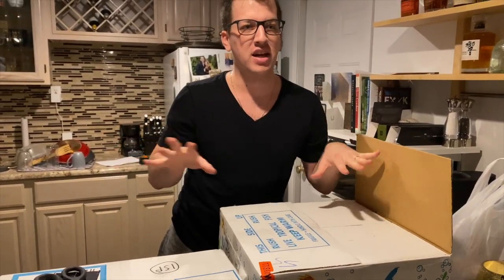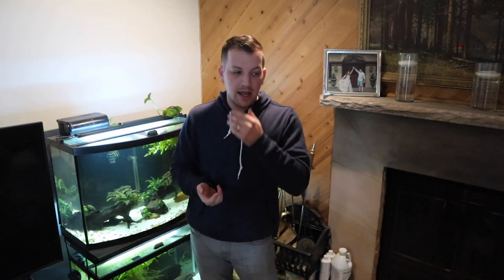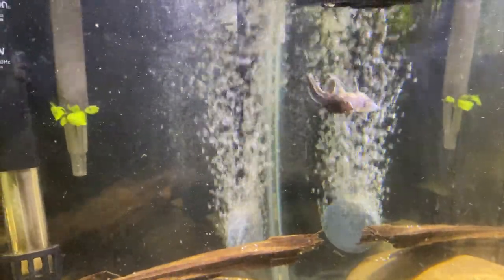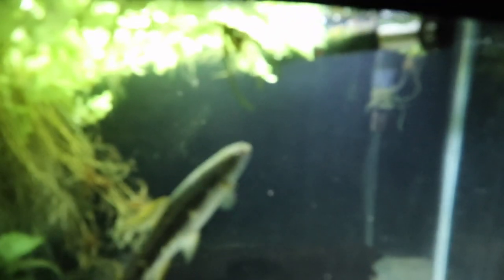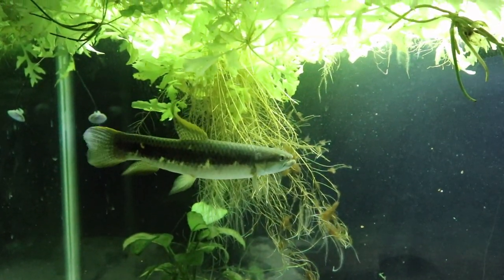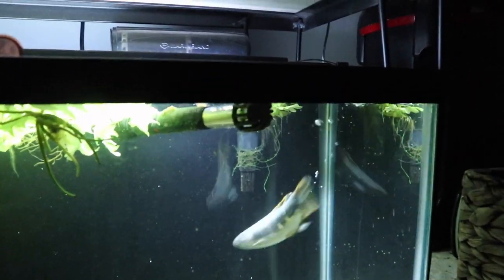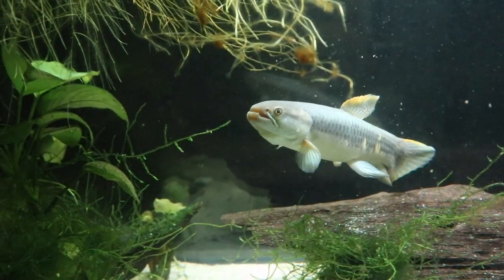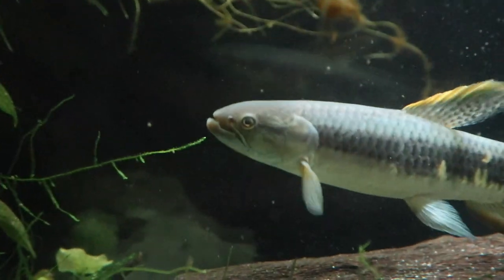What Happened to the STERLET STURGEON? | Feeding ALL my AQUARIUM FISH!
What Happened to My STERLET STURGEON? | Feeding ALL my AQUARIUM FISH!

You guys CRUSHED the like goal of my last video, so I owe you a feeding video of my Sterlet Sturgeon and Tiger Silver Dollars! We have one problem though...